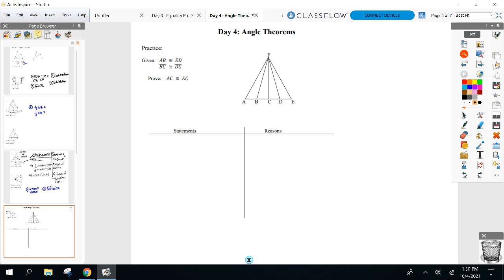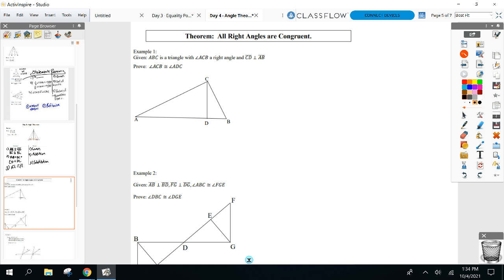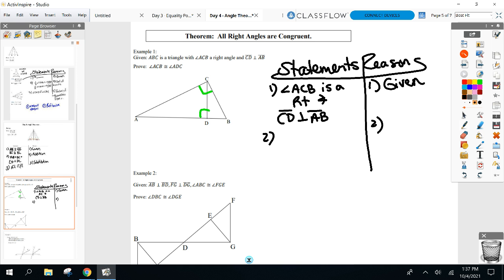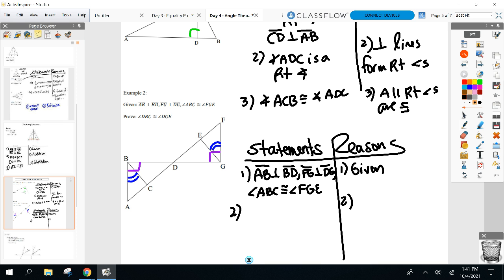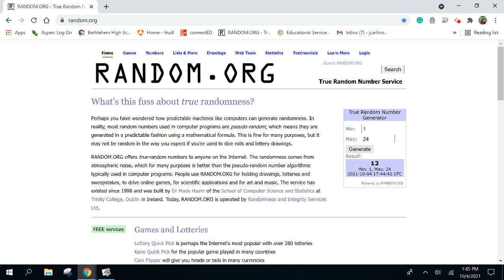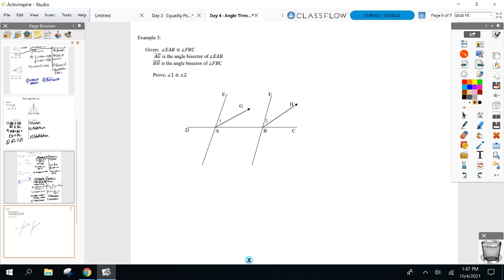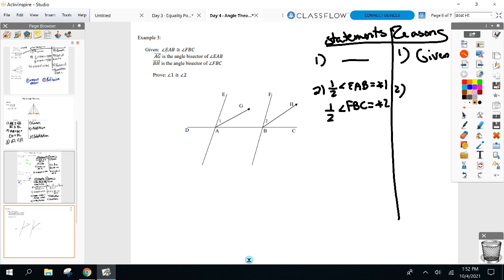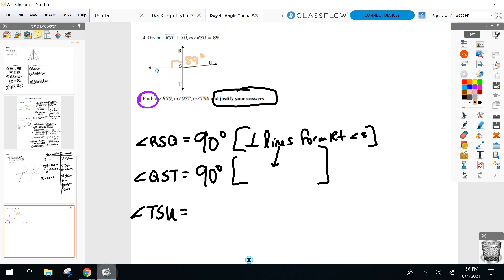Honors Geometry BC Oct 4th - Unit 2 Day 4 - Angle Theorems